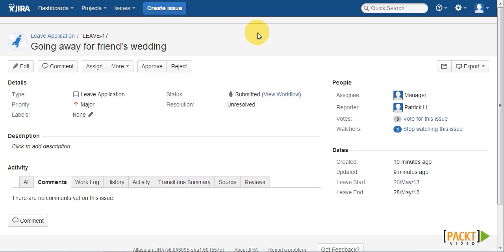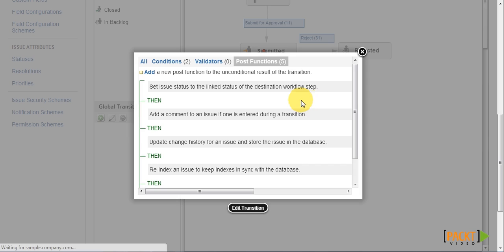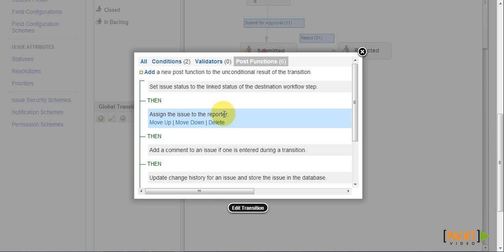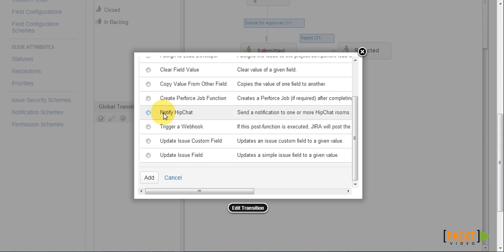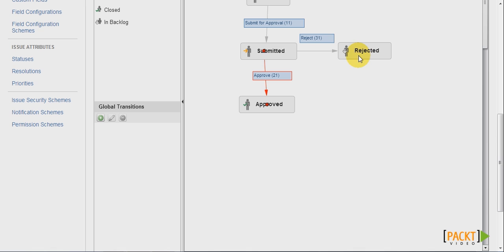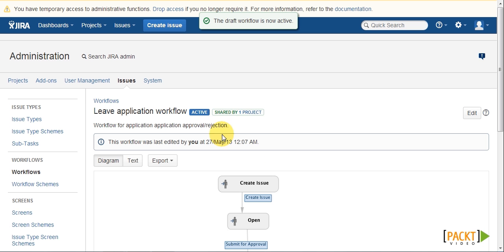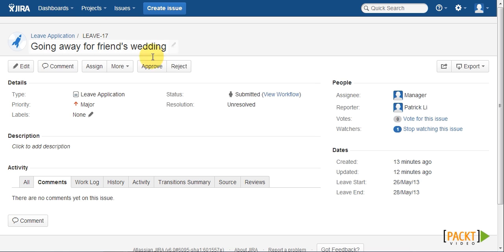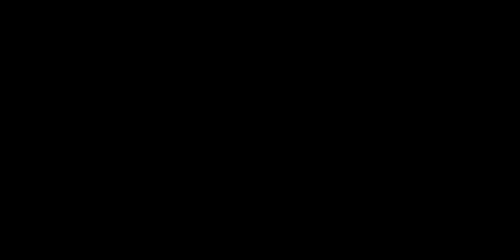JIRA 6 Essentials Tutorial: Add Workflow Post Functions | packtpub.com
Auto-execute additional functions as part of a workflow transition.
• Select the workflow and transition to be updated
• Select and add new workflow post functions
• Publish the change